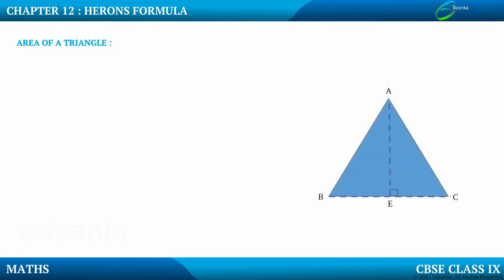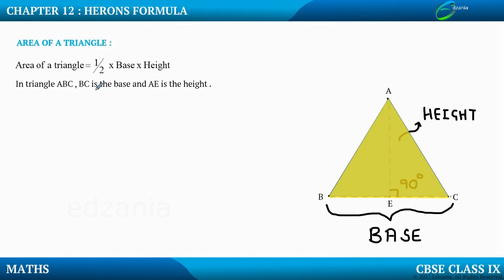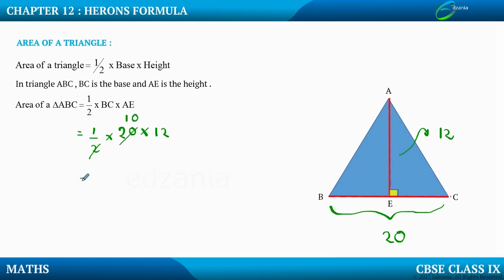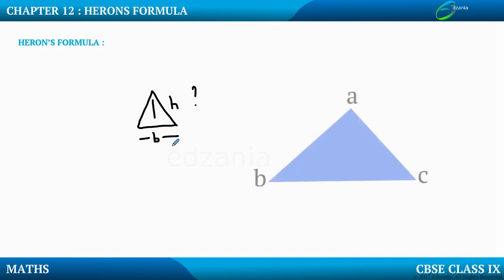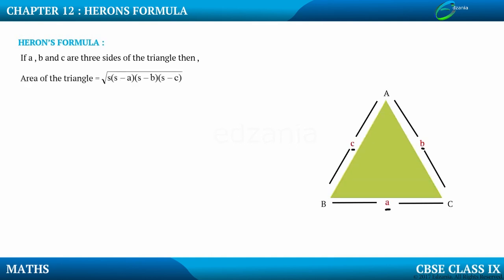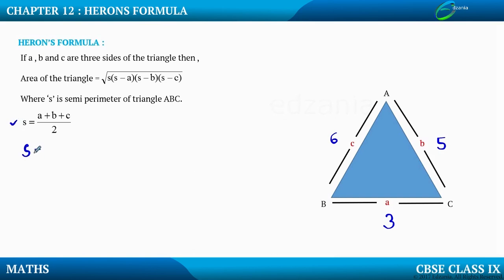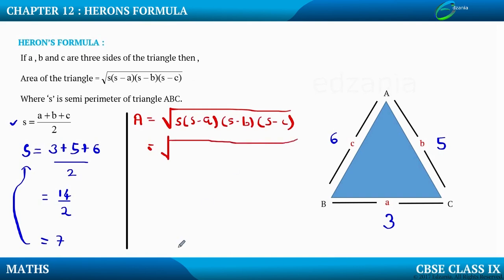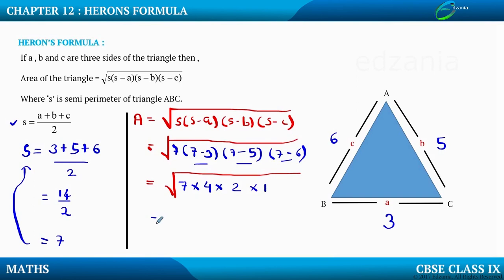Herons Formula-Area of a Triangle